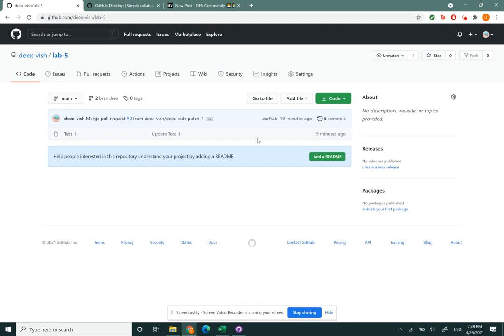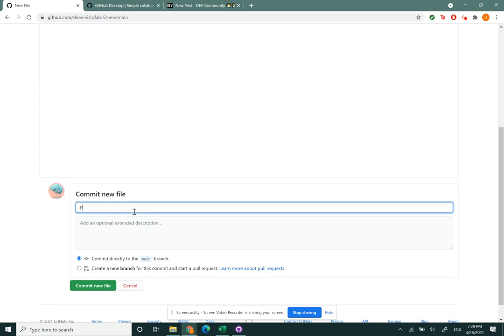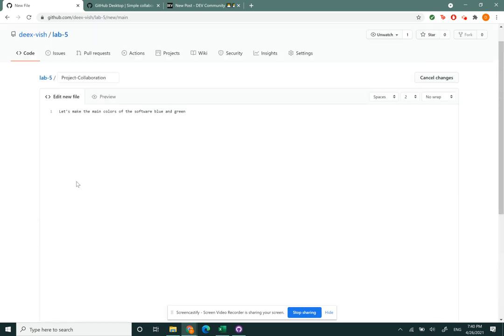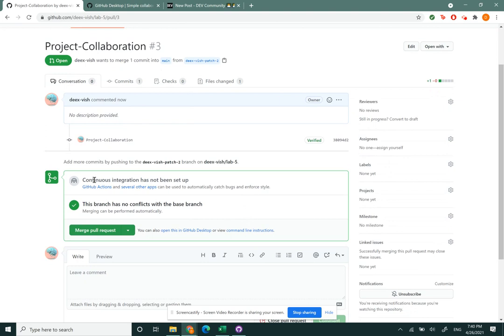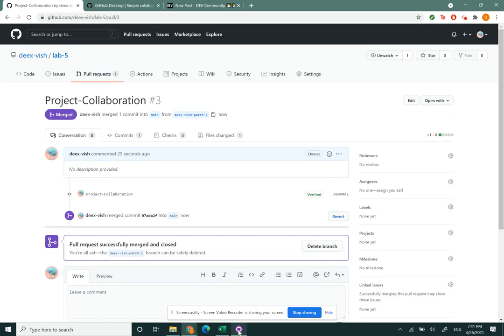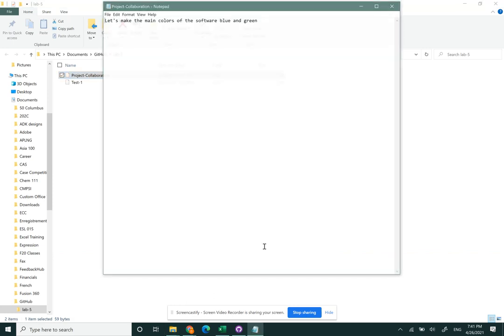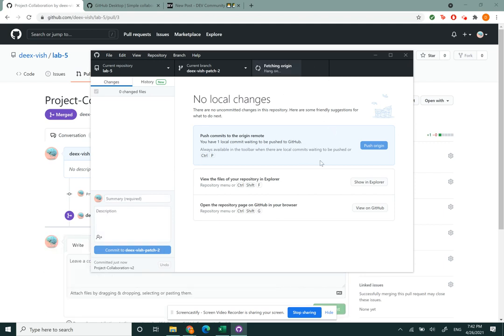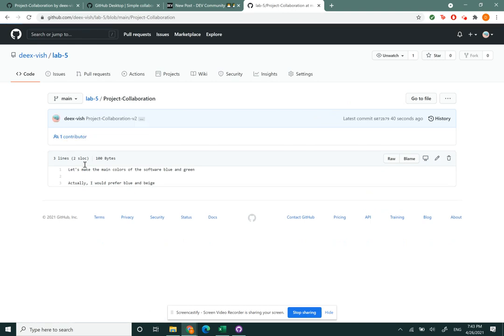Let's Git it!